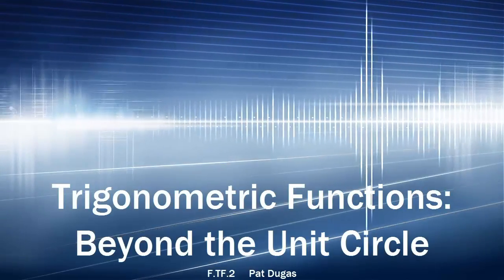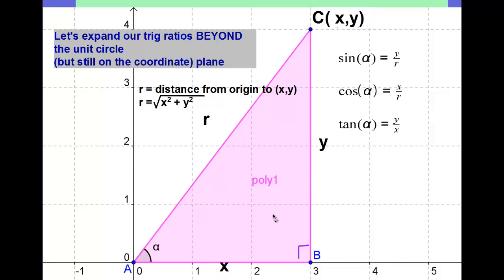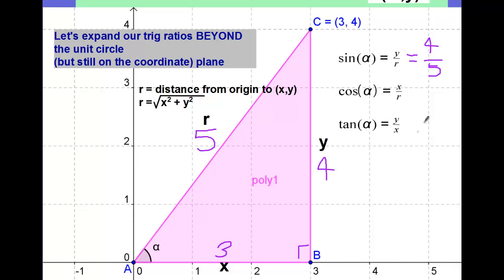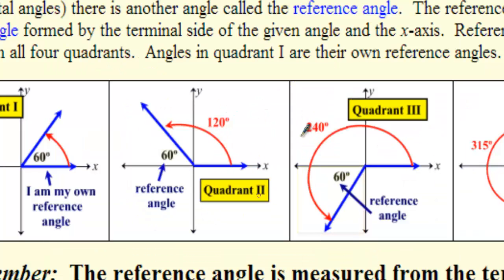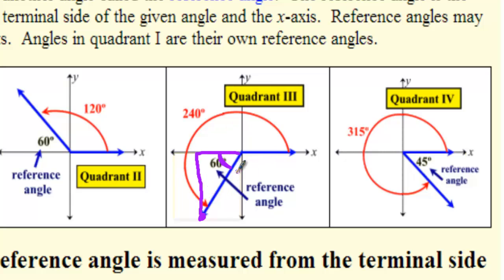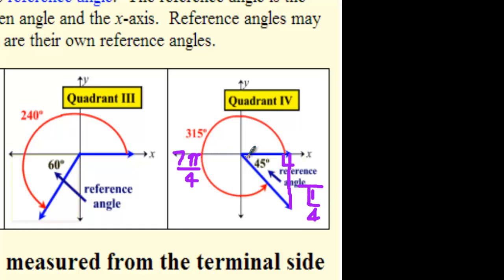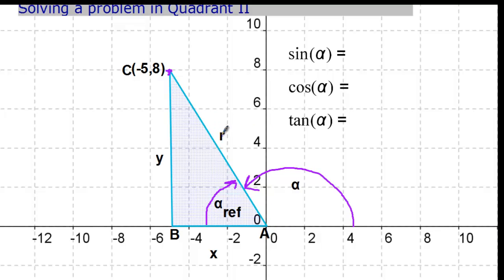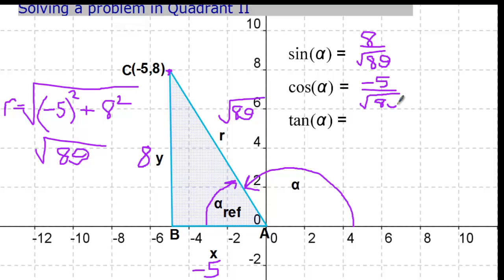0.1.3 Extending Trigonometric Functions Beyond the Unit Circle F.TF.2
Using the unit circle idea, find the trigonometric values for any point in coordinate space.